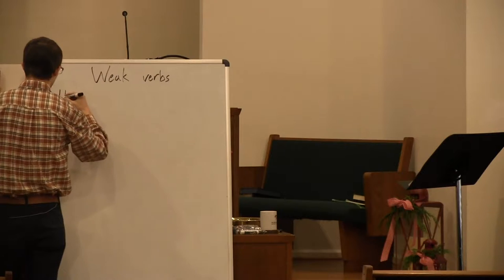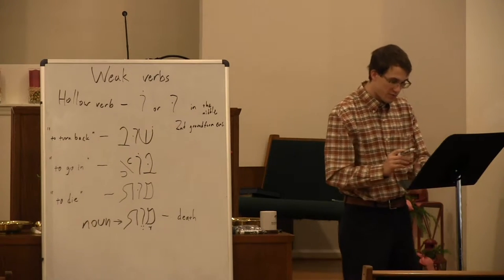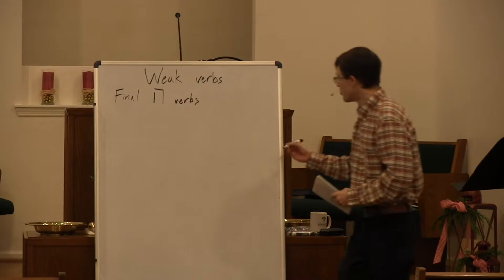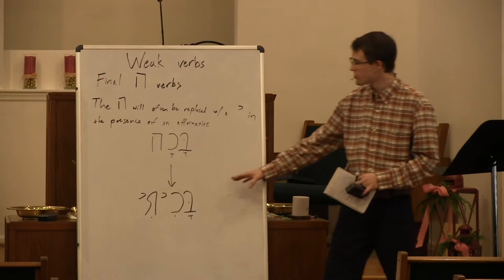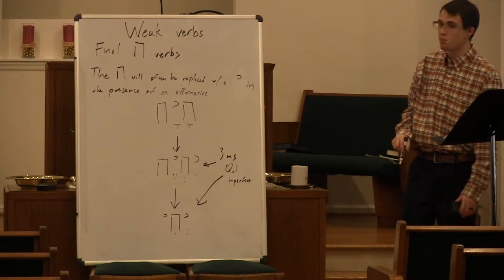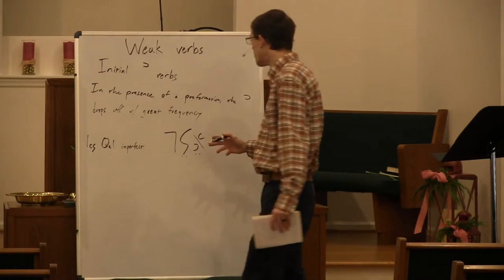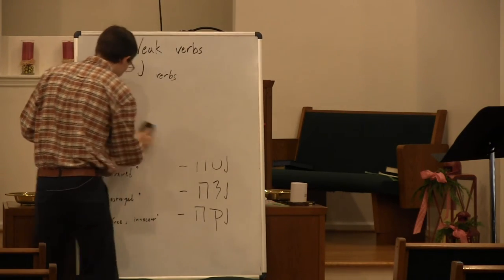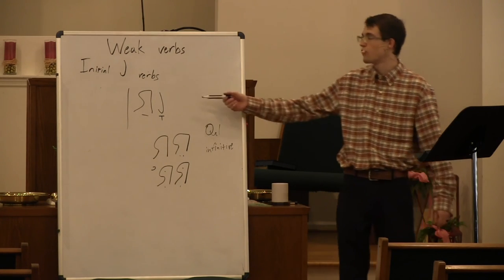Hebrew Lesson 23: Weak Verbs